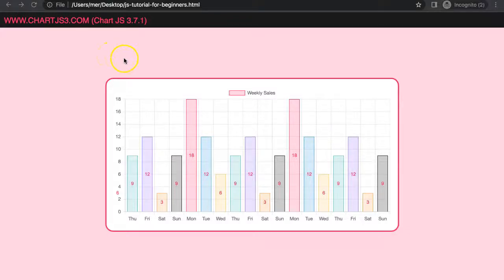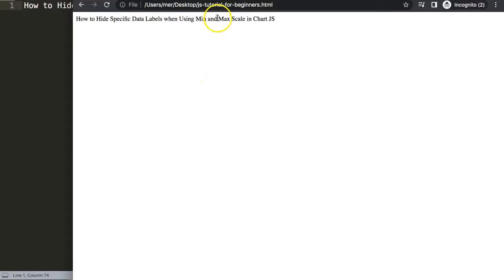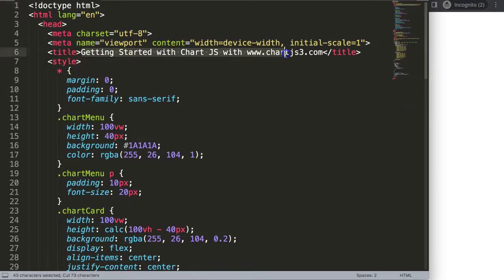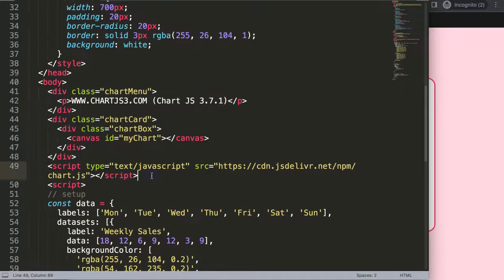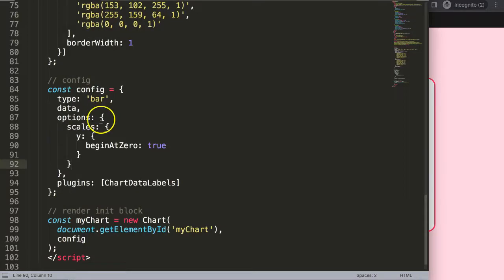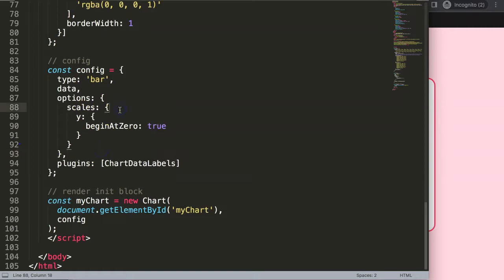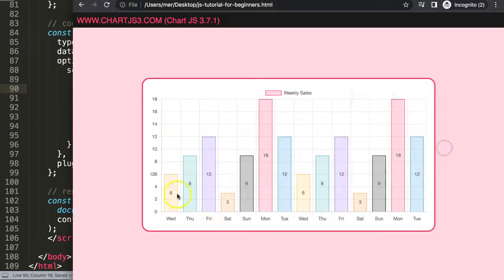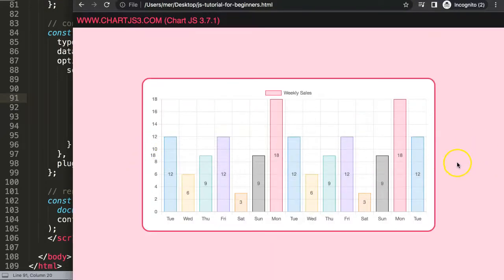How to Hide Specific Data Labels when Using Min and Max Scale in Chart JS | Data Labels Plugin Error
In this video we will explore how to hide specific data labels when using min and max scale in chart js. With the chartjs-plugin-datalabels or the chartjs datalabels plugin in chart js we can add data labels with ease. It is a great plugin.

However, you might experience an issue when you start to use min and max values on the scales. Data points that are hidden might still show the data labels unintentionally which gives an undesired result. Luckily this is a quick fix.

▬ Materials/References  ▬▬▬▬▬▬▬▬▬▬

Chart JS Dashboard Series:
👍 Most Liked Video Series:

▬ About Us  ▬▬▬▬▬▬▬▬▬▬▬▬